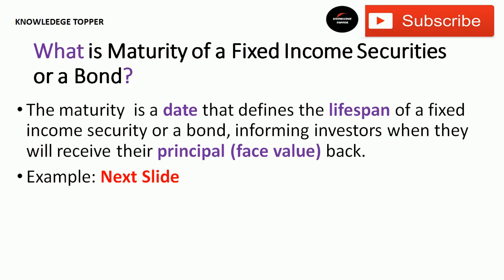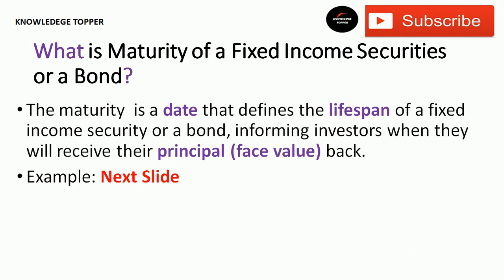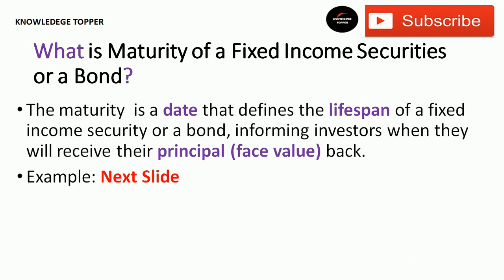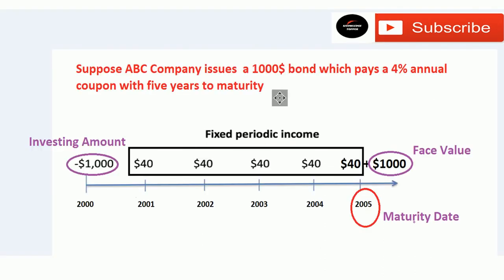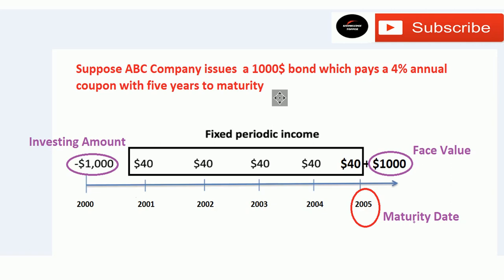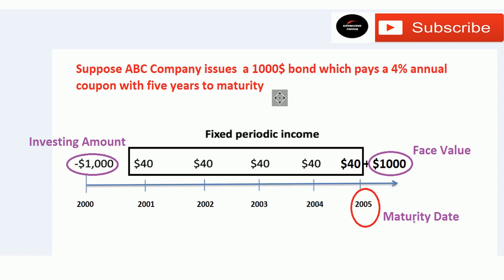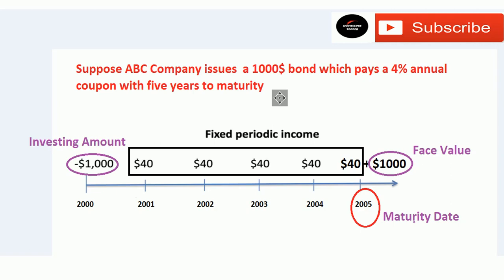What is Maturity Date | Maturity Period of a Bond or Fixed Income Security By Knowledge Topper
Complete and clear explanation about maturity date or maturity period of a bond or fixed income security by knowledge topper with suitable examples.

This video covers the following:

maturity date
maturity period
target maturity bond funds
maturity date example
define maturity date
t bill maturity dates
features of fixed income securities
basic features of fixed income securities
features of a bond